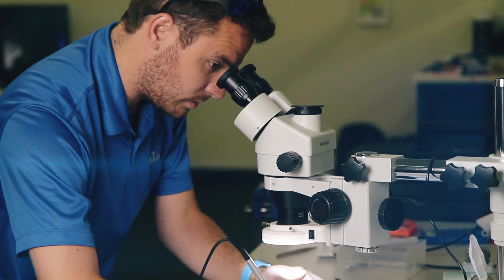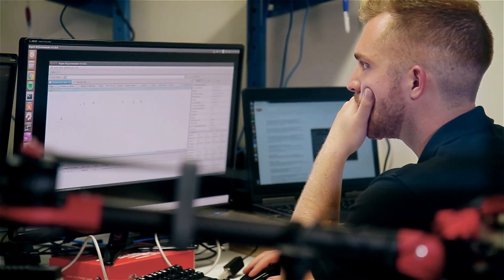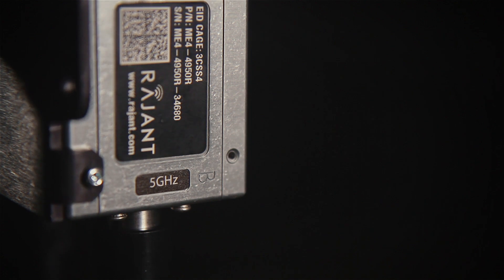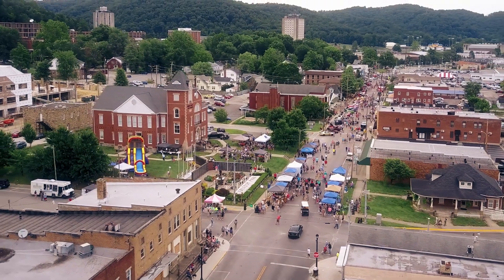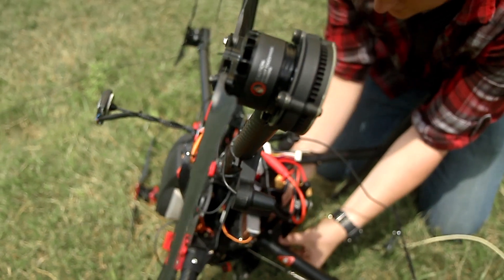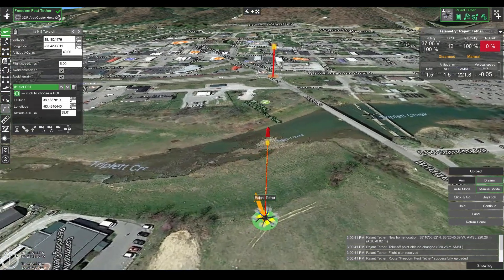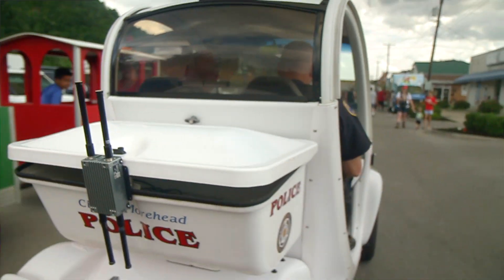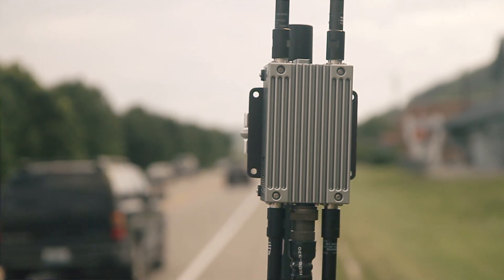Rajant Aerial Network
Public safety spectrum serves the mission-critical communications needs of First Responders charged with the protection of life and property, such as police, fire fighters and Emergency Medical Service (EMS) providers.  Public safety spectrum also serves the public safety-related telecommunications needs of state and local governments generally.

Event broadband deployment over licensed band radio
Freedom Fest Morehead KY - July 1
Running 4.9GHz MeshDrone on tether under FCC STA -